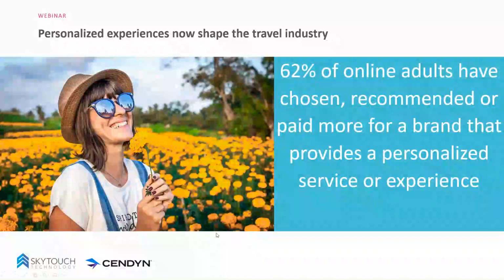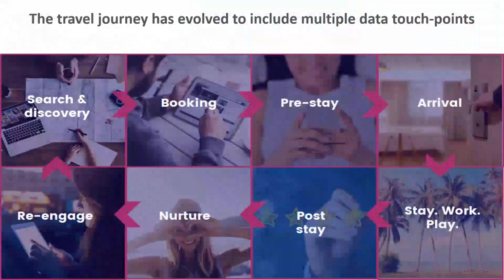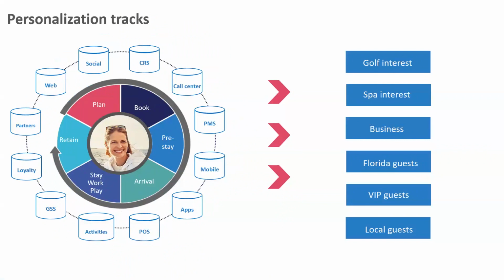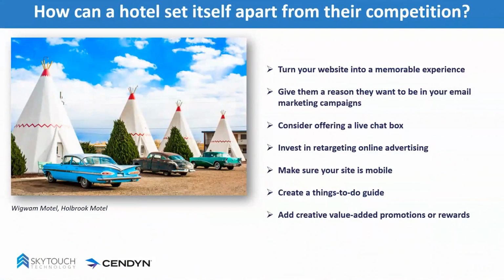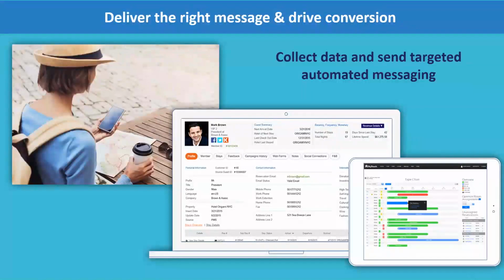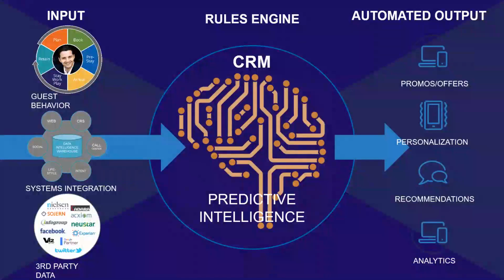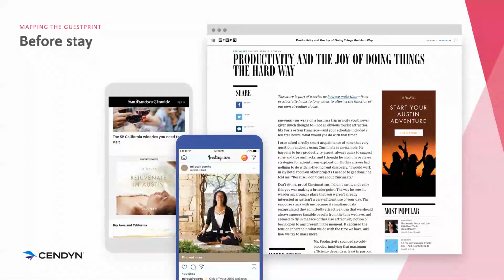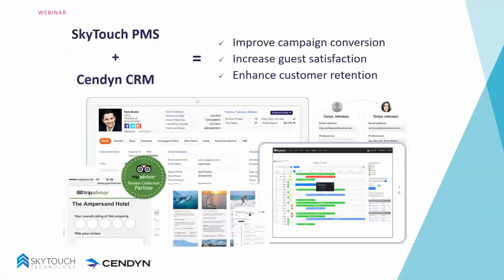Personalization 2.0: Decoding the Guestprint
In this interactive webinar with SkyTouch Technology + Cendyn, hoteliers will learn how to drive new and repeat business while providing a more personalized experience.